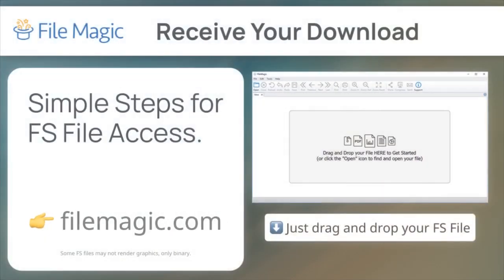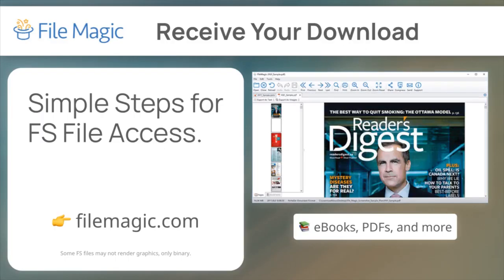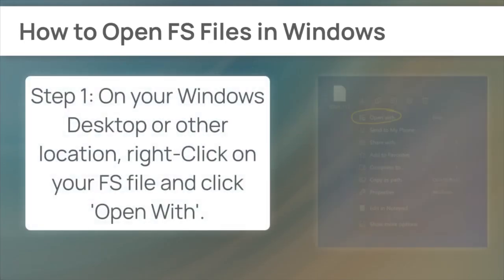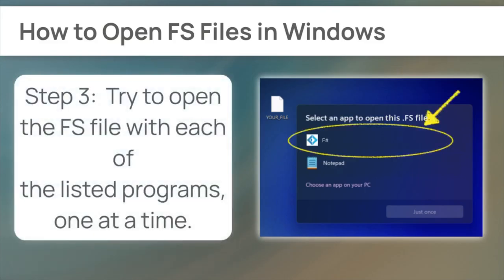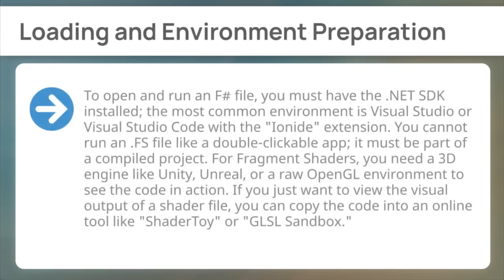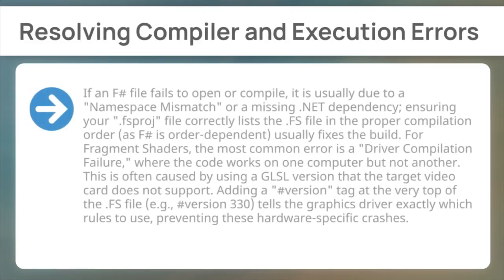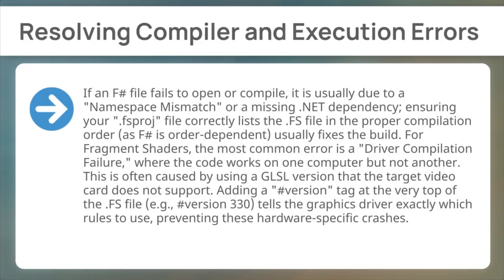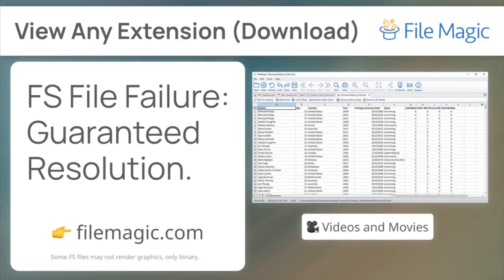Opening FS Files (Visual Studio or VS Code with Ionide)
Can’t get your F# Source Code format to open? You’re definitely not the only one! In this short guide, I’ll walk you through the exact steps to open, preview, and fix FS files on Windows — even if your PC can’t identify the format.

F# .FS files are governed by the CLI (Common Language Infrastructure) protocol and are typically compiled into DLLs or Executables using the F# compiler (fsc.exe). They support a strict type system and white-space-sensitive syntax similar to Python. Fragment Shader .FS files follow the GLSL C-style syntax. Unlike typical software, these files are "just-in-time" compiled by the graphics driver when a game or 3D application launches, passing data through a pipeline that transforms 3D coordinates into the 2D images you see on your monitor.

Download Universal File Viewer (Recommended). If you need an immediate solution, File Magic can open FS files and a huge range of other file types.

▶ Fixing FS Errors:

- How to Loading and Environment Preparation
- How to Identify the Code Environment
- Fix mismatched FS file associations in Windows
- Learn how the FS file format was created
- See what the FS file contains and how it’s commonly used
- How to Resolving Compiler and Execution Errors
- Eliminate Windows errors that prevent FS file access
- Identify compatible software for opening the FS file

Recommended FS Viewers:

F# (Microsoft)

Timestamps:

00:00 - First Up
00:37 - Intro to FS Files
01:19 - FS File Structure Explained
01:56 - Opening FS Files
02:40 - Resolving FS Errors